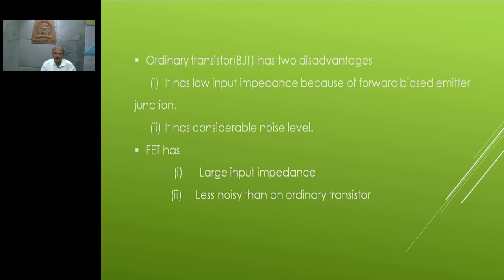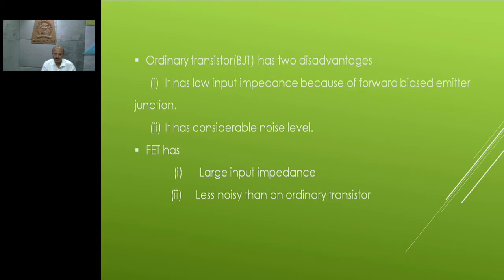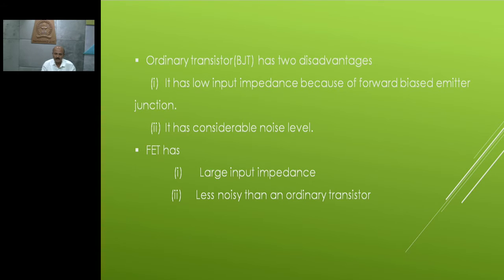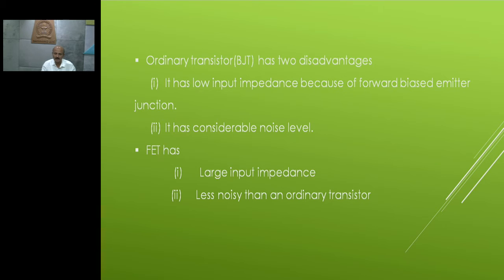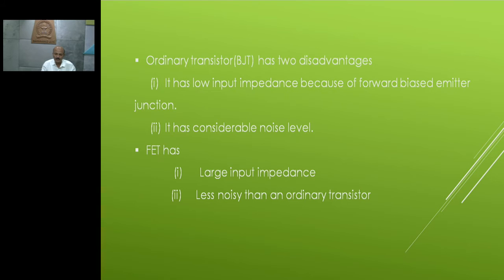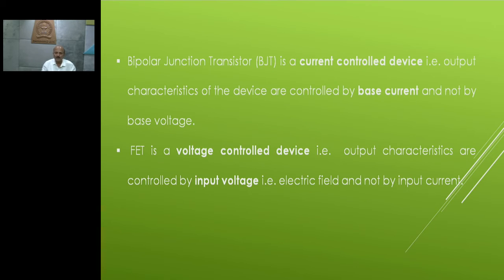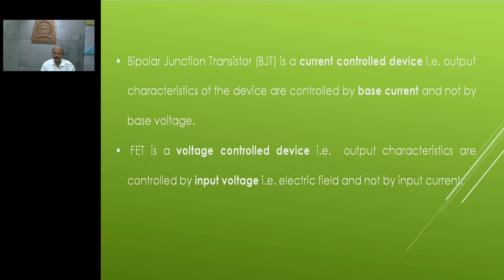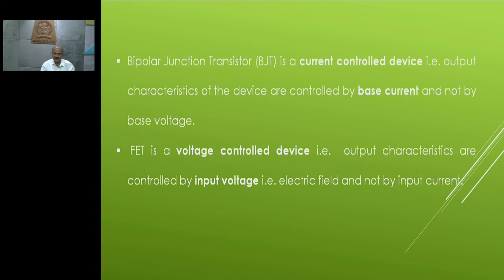DAYANAND AVC - Physics - Dr. S. D. Chavan - 1